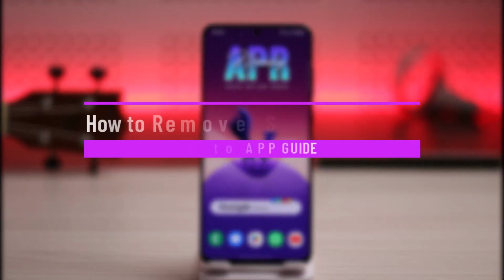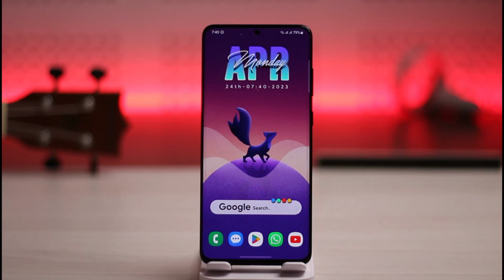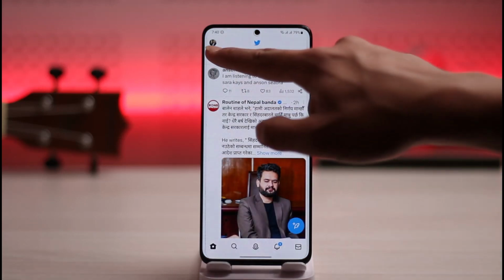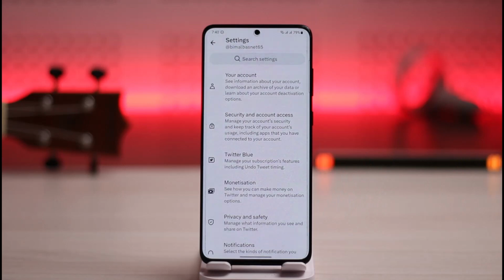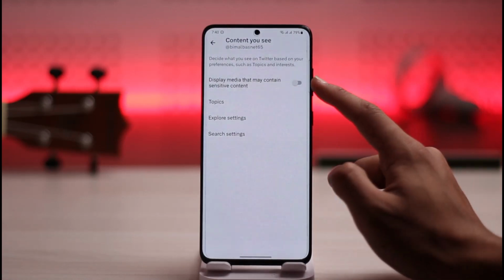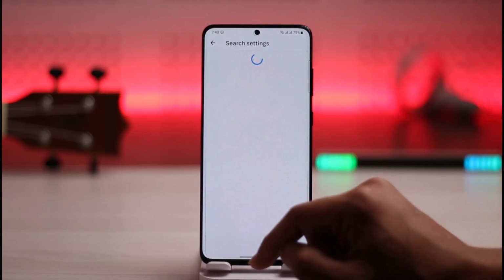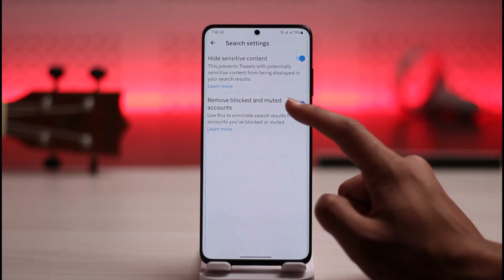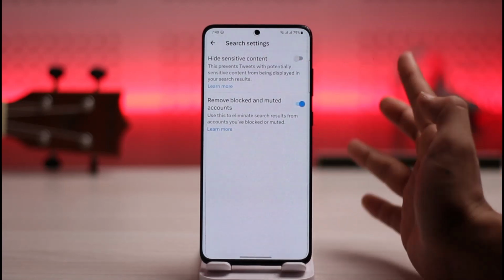How to Remove Safe Search on Twitter !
➜ This video guides you through an easy step-by-step process to remove or turn off safe searches on Twitter. So make sure to watch this video till the end.

~ Chapters:
0:00 Introduction
0:11 Remove Safe Search
1:04 Conclusion